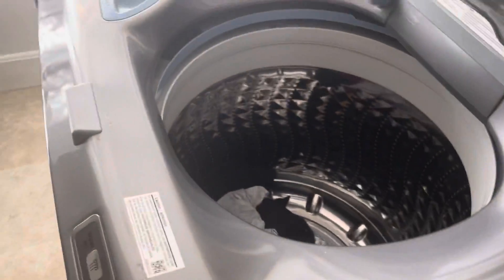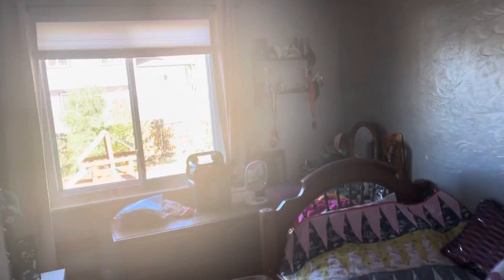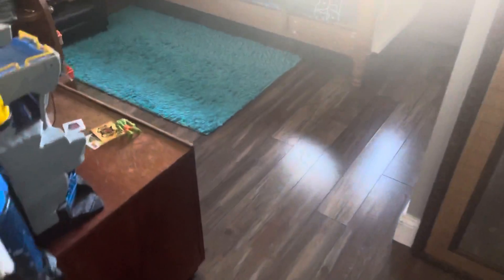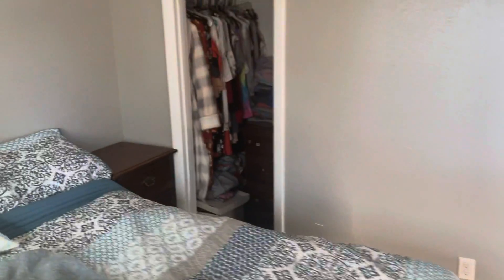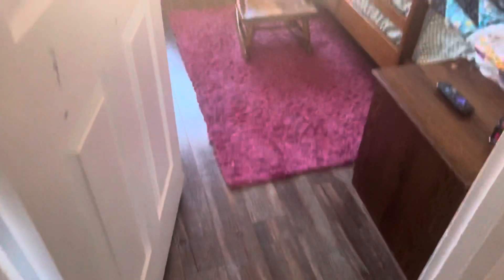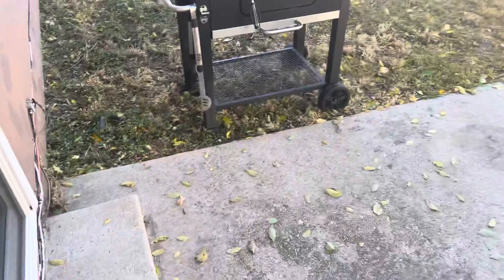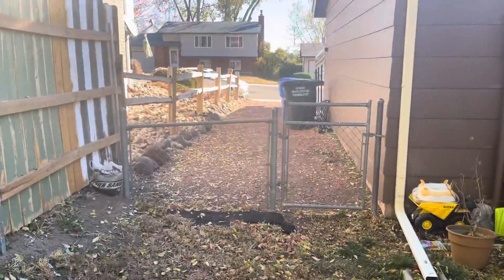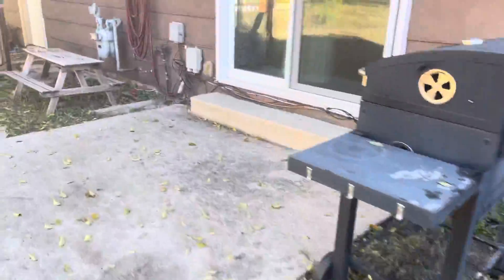1540 Yakima 2